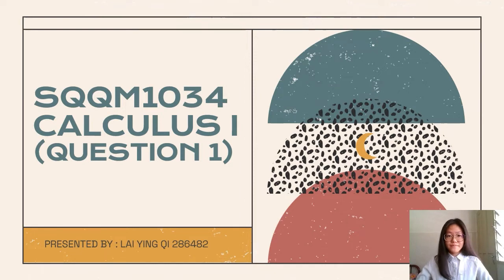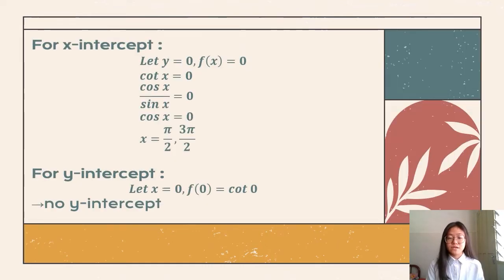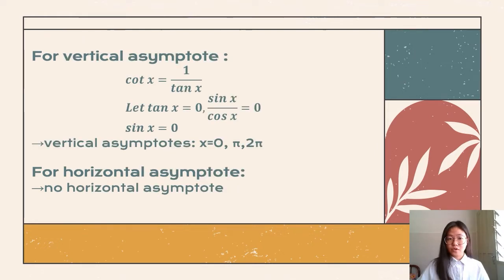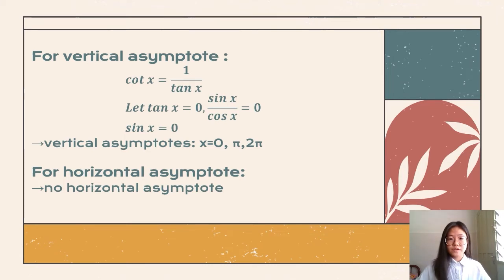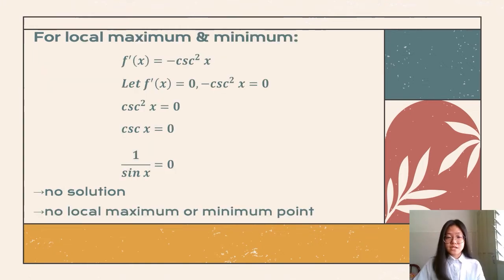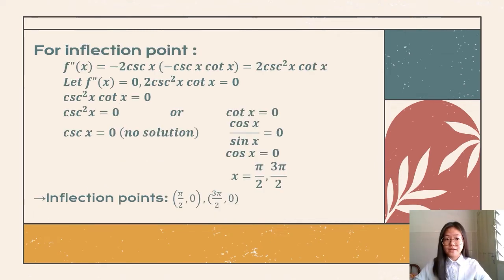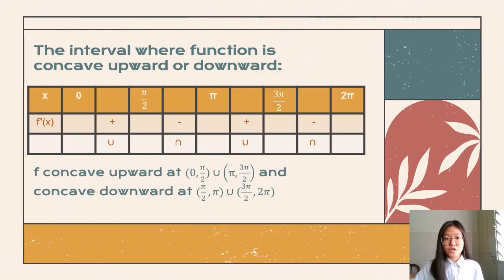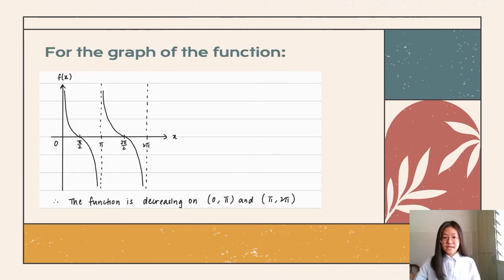SQQM1034 (D) INDIVIDUAL ASSIGNMENT - QUESTION 1